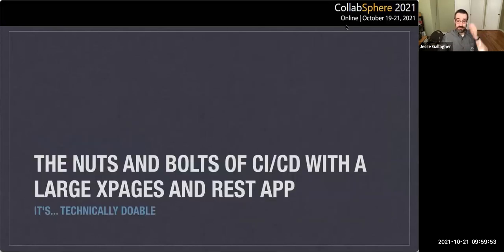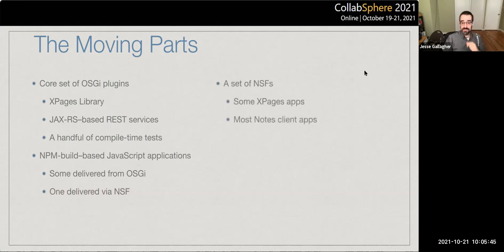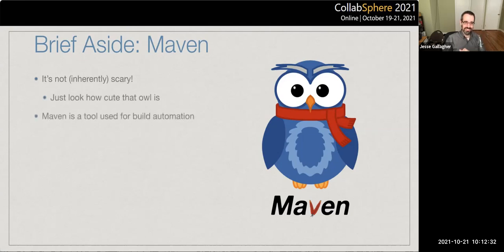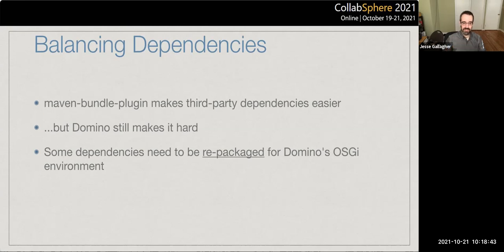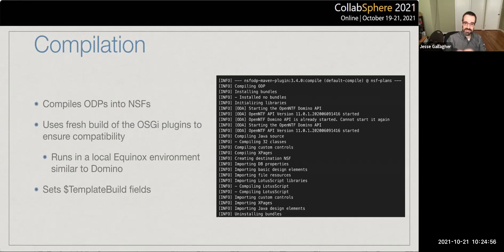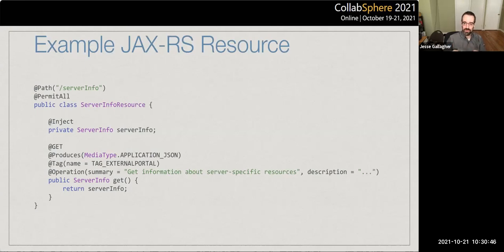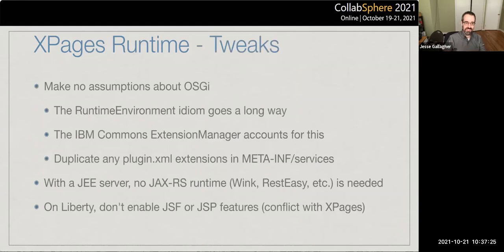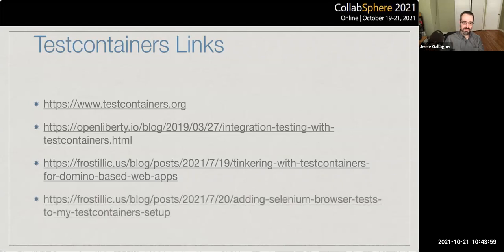CollabSphere 2021 DEV114 The Nuts and Bolts of CI:CD with a Large XPages and REST App